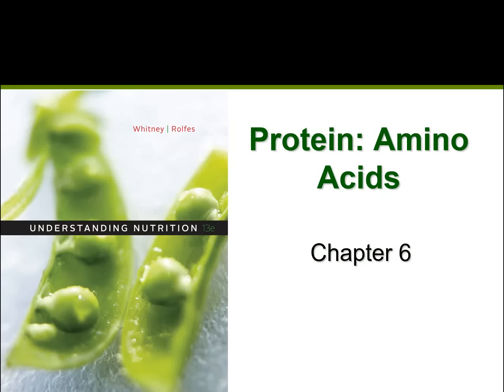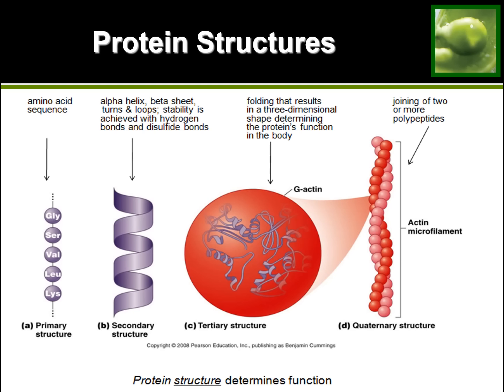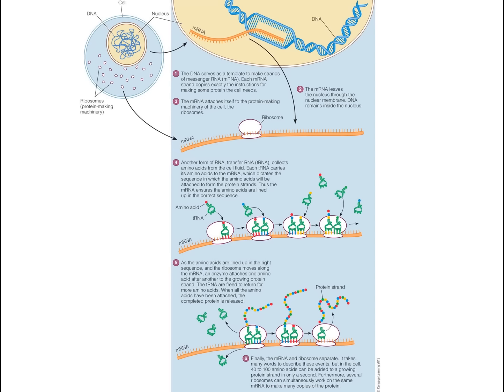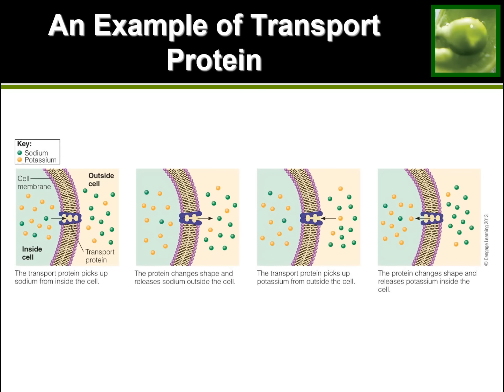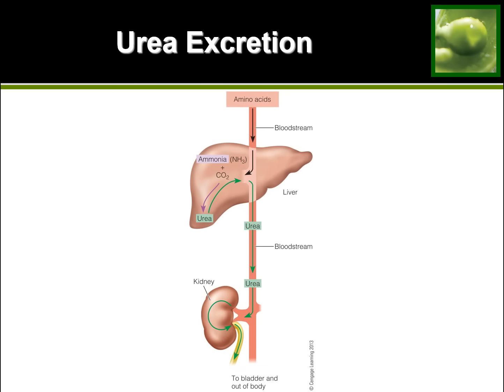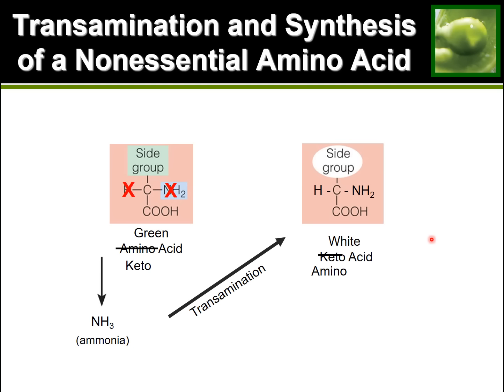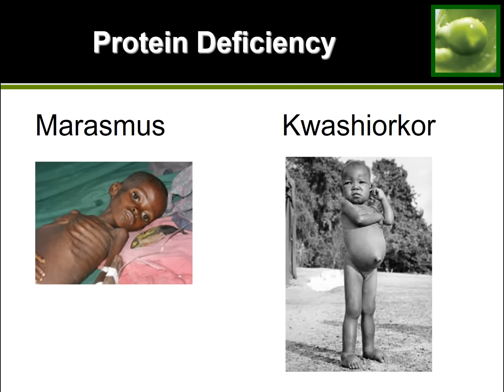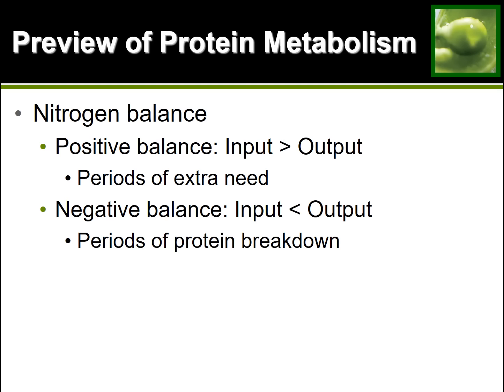Protein (Chapter 6)